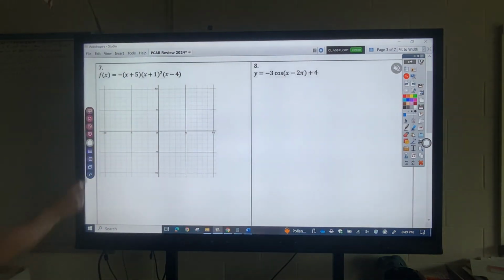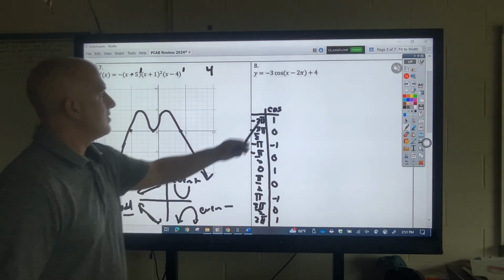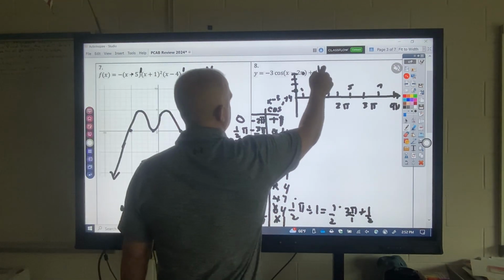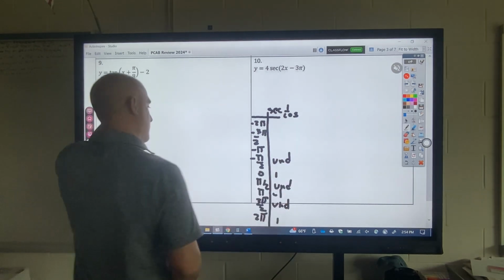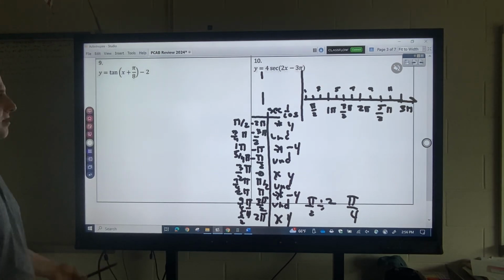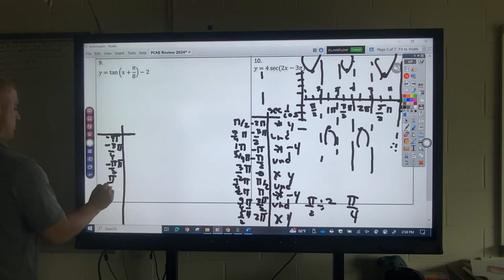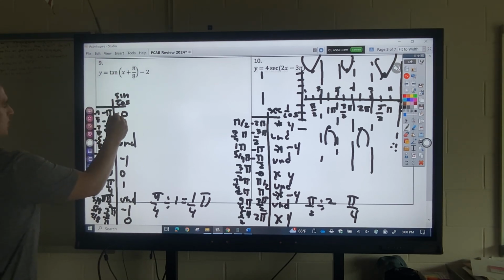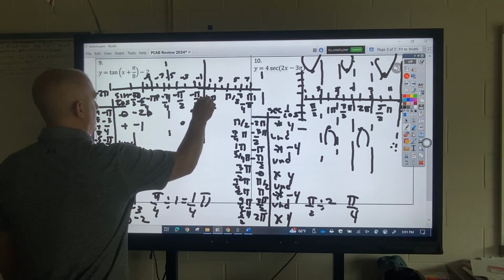Pre Calc Review Part 2